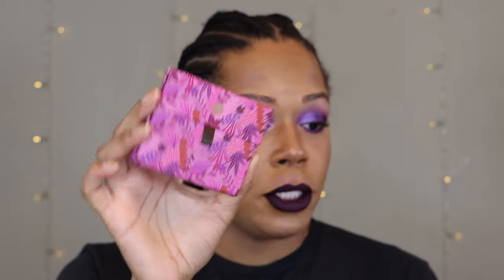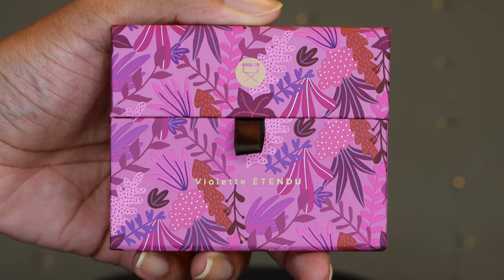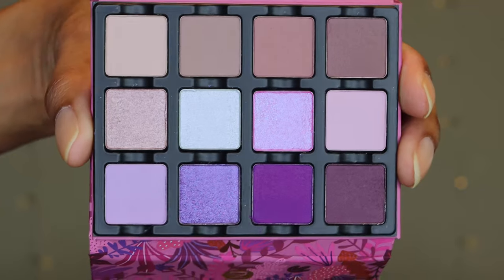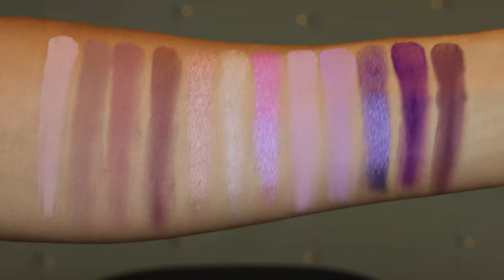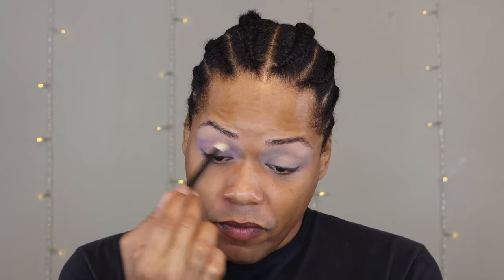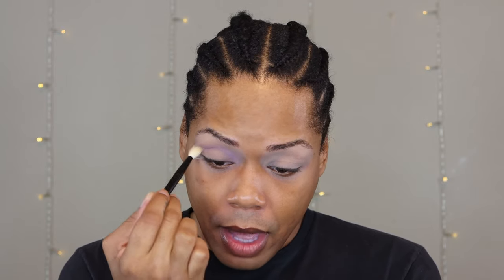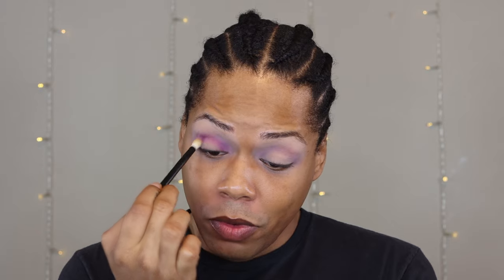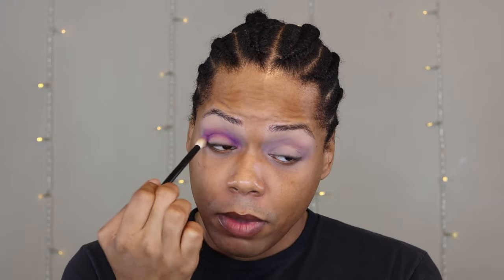Violette | Viseart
If you want to support, please do a purple eyeshadow look and use the hashtag

Torrence Moore
[Eye Details]

* Brow Pencil- The Lip Bar / Quick Draw 2-in1 Brow Gel & Pencil / Arch-Nemesis

* Brow Gel- Anastasia Beverly Hills / Clear Brow Gel

applied with elf Cosmetics / Flawless Concealer Brush
set with

* Eyeshadow Palette- Viseart / Violette

applied with Rephr / #27 Brush / Transition

applied with Rephr / #15 Brush / Crease & Outer V

applied with Rephr / #15 Brush / Outer V

applied with Morphe / M421 Brush / Mobile Lid

applied with Sephora Collection / #60 Must-Have Powder Shadow Brush / Inner & Outer Lid

applied with Rephr / #26 Brush / Lower Lashline

applied with Rephr / #03 Brush / Lower Lashline

applied with Rephr / #29 Brush / Outer Lower Lashline

applied with MAC Cosmetics / #242 Shader Brush / Inner Corners & Brows

* Mascara- Marc Jacobs Beauty / At Lash'd Lifting & Volumizing Mascara / 42 Blacquer

* Eyeliner- Urban Decay / 24/7 Glide-On Eye Pencil / Psychedelic Sister

[Face Details]

* All Over Primer- Maybelline / Master Prime / 100 Blur & Smooth

applied with It Brushes for Ulta! / #302 LBD Foundation Brush / Face & Neck

* Concealer- elf Cosmetics / 16HR Camo Concealer / Medium Warm
blended with Coloured Raine / Flawless Perfecting Sponge / Lemon Raine

                 Sacha Cosmetics / Buttercup Setting Powder / Buttercup (1 part)
                      Ben Nye Cosmetics / Luxury Powder / Colorless (2 parts)
applied with It Brushes for Ulta! / #319 LBD Bronzer Brush / Contoured Areas

* Blush- Viseart / Rose/Coral Blush Palette / Shade 5)(Deep Fuchsia

* Highlighter- Becca Cosmetics / Light Chaser Highlighter / Amethyst Flashes Geode
applied with It Brushes For Ulta / #116 Radiance Fan Brush / Nose, Cheek, Cupid's Bow, Chin

* Lipstick- Kaleidos Makeup / Cloud Lip Lab Clay / Queen Of The Night

* Lipstick- Kaleidos Makeup / Cloud Lip Lab Clay / Mercury Wave
buffed out with IT Brushes For Ulta / #124 Airbrush Precision Smudger Brush / Lips

* Finishing Spray- MAC Cosmetics / Fix + / Cherry Blossom

Foundation References:

bareMinerals / Original Mineral / Neutral Tan 21
Giorgio Armani / Luminous Silk / 8.75
Bobbi Brown / Skin Long-Wear Weightless / Golden 6